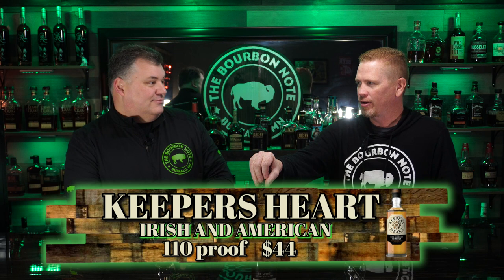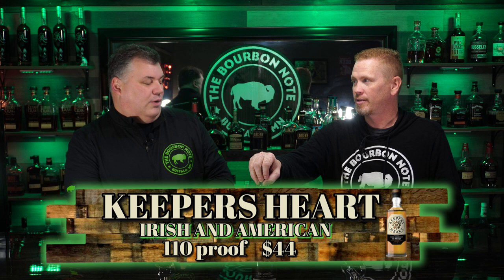Keepers Heart 110 proof: A Bourbon Note review!